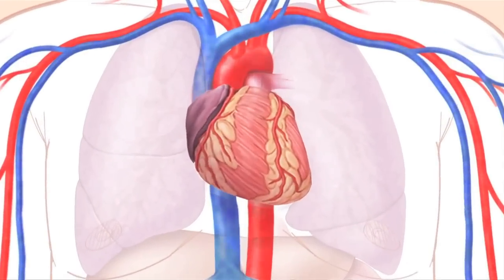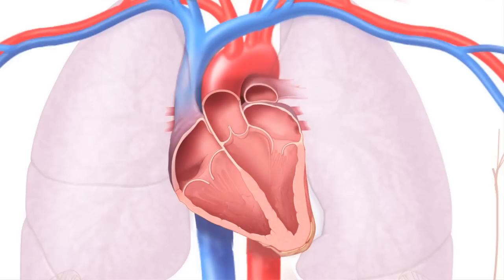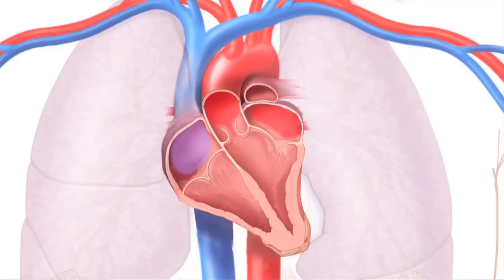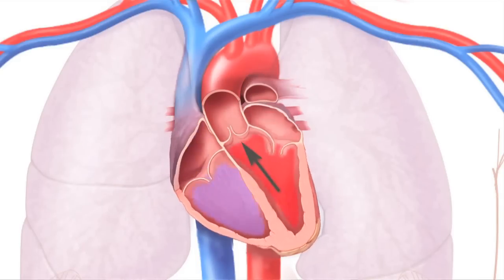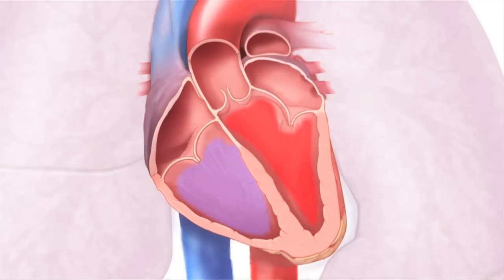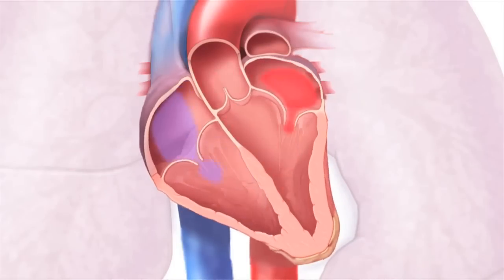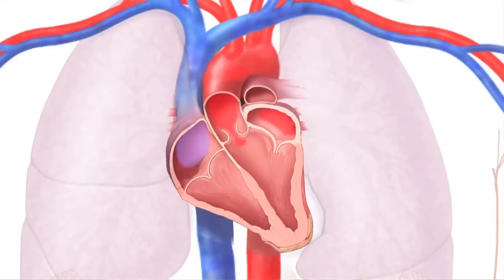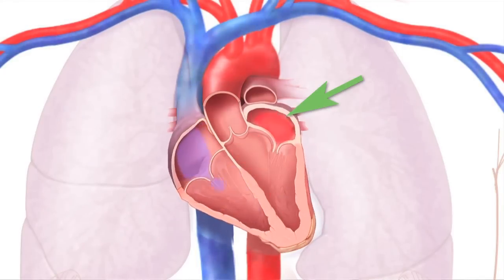Mitral Stenosis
Harvard Medical School video describes what mitral stenosis is and how it is treated